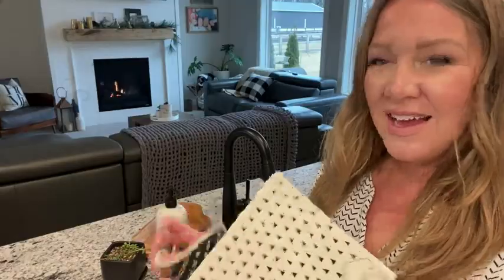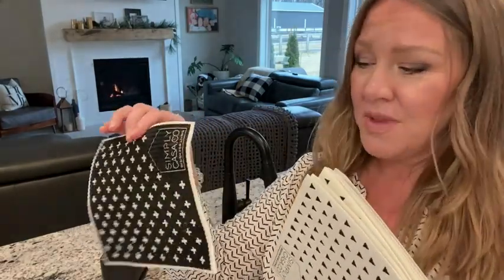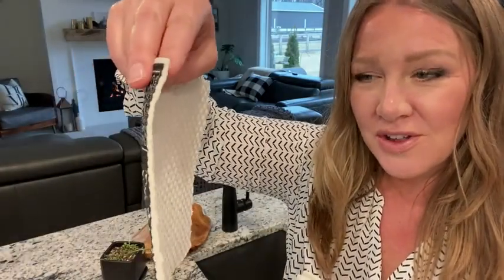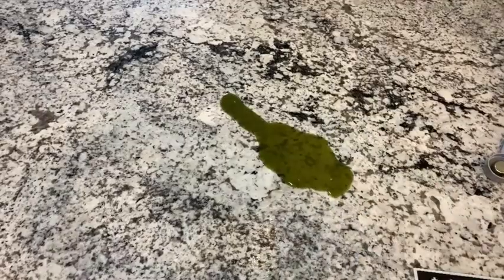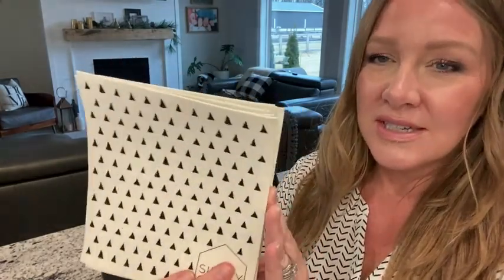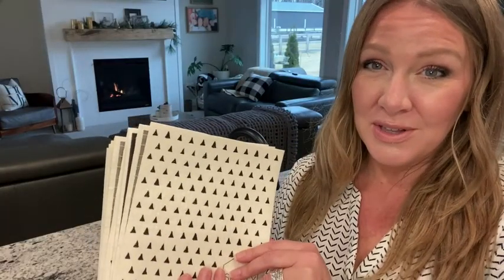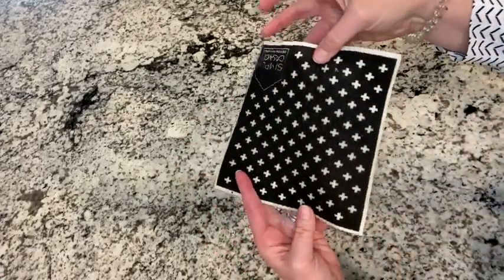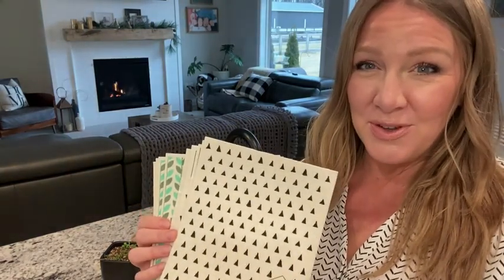Our Point of View on SIMPLYCASA Swedish Dishcloths From Amazon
(Commissionable Links)

about this PRODUCT:Eco-friendly kitchen cloth by SIMPLYCASA is made of 70 % cellulose (wood pulp) & 30% cotton, printed with water based inks. 100% Biodegradable. Material made from Germany. Size: 6 by 7 inches.
Super absorbent material that absorbs and holds 15 times its weight in water. The cloth is stiff at first, which allows them to be printed with beautiful illustrations but they become very soft and pliable when wet.
Each dishcloth replaces up to 15 rolls of paper towels and saves earth. This concept will not only save money but will also be friendly to our planet because there will be much less waste.
Perfect for use in the kitchen, bathroom and office; can be used on every surface area in your home. Machine wash safe.
SIMPLYCASA Swedish cloths are Scandinavian inspired for a modern kitchen décor.